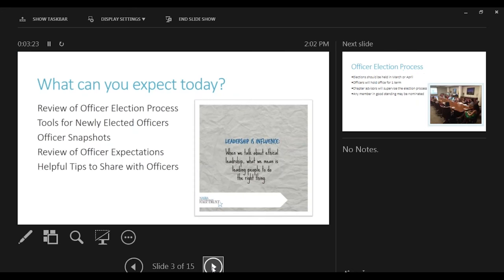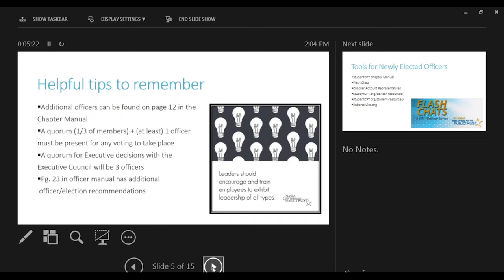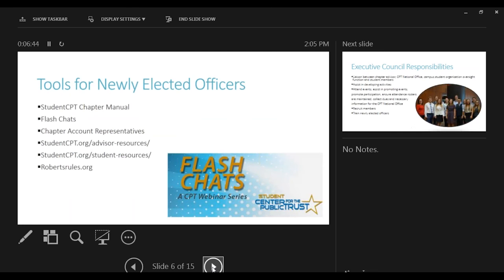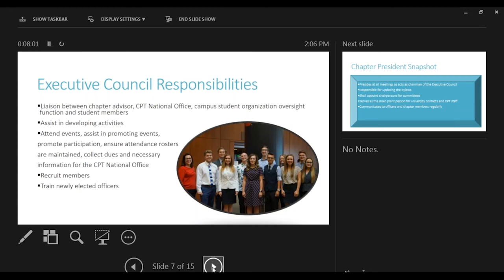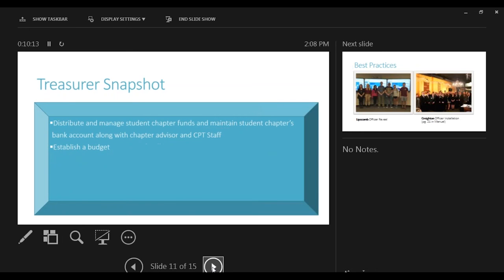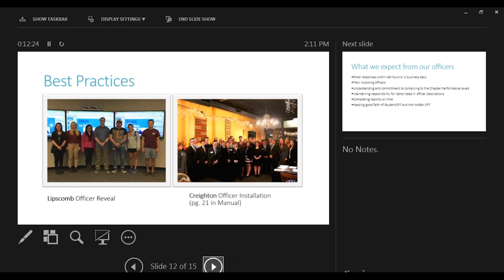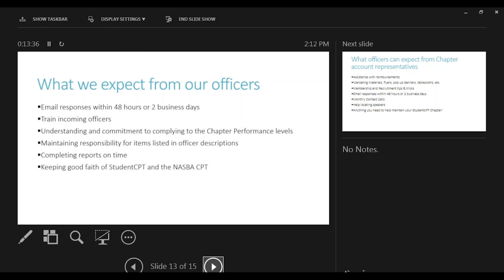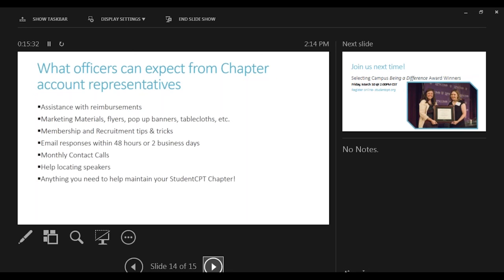Preparing to Elect Chapter Officers- February 27, 2017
The CPT staff hosts monthly Flash Chats, which are designed for StudentCPT officers and advisers to learn about chapter programming ideas, engage with other chapter officers and advisers, and ask questions to the National Office. This Flash Chat was conducted February 24, 2017 and covered the election process and tools to help your newly elected officers.